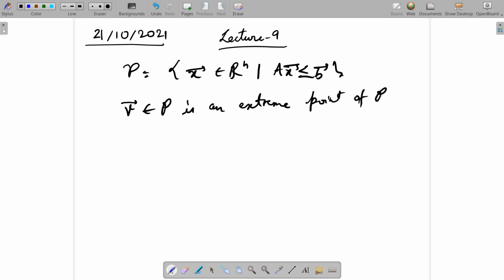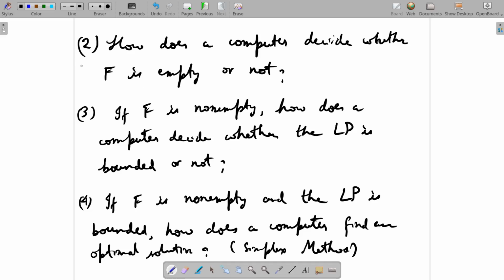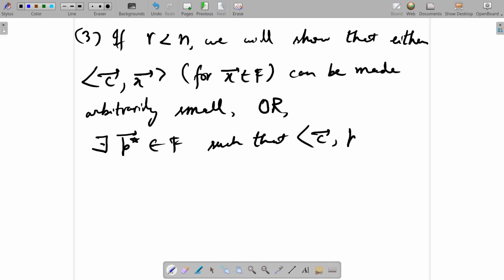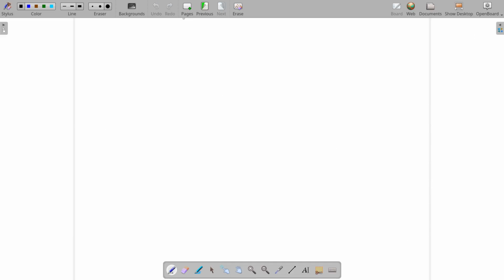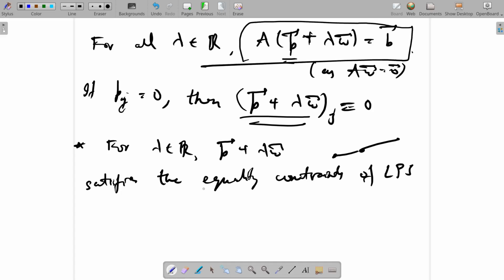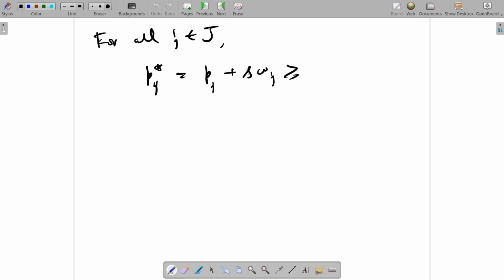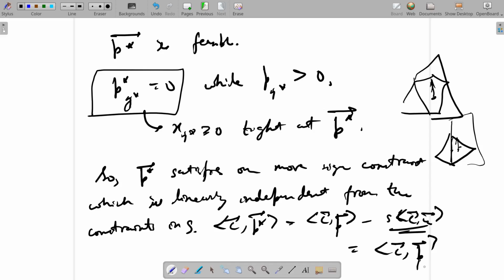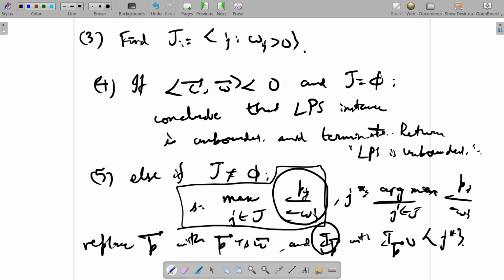Lecture 9 - Optimization (B. Math. 3rd Semester, 2021-22)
Lecture 9 - 21 October, 2021